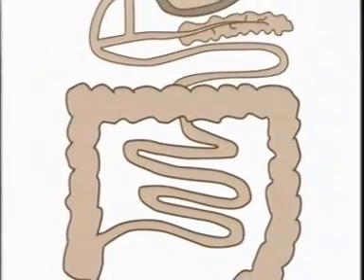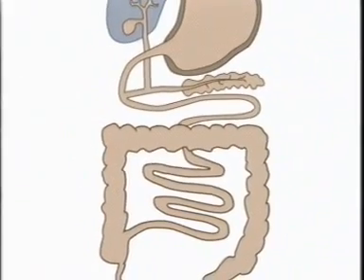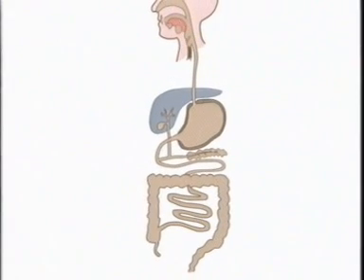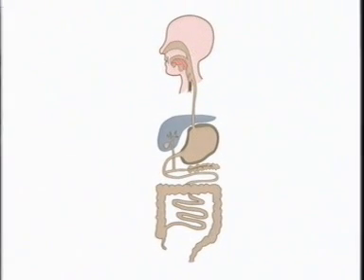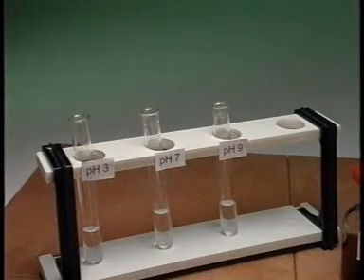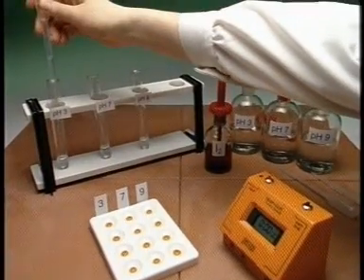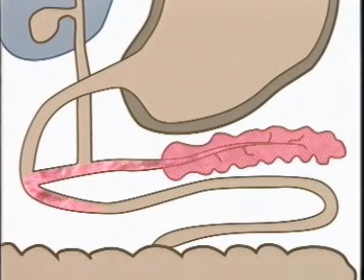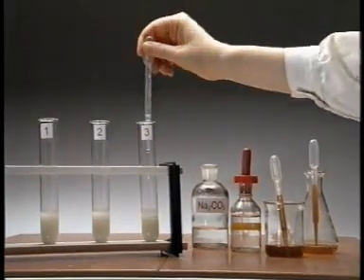digestive enzymes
Description